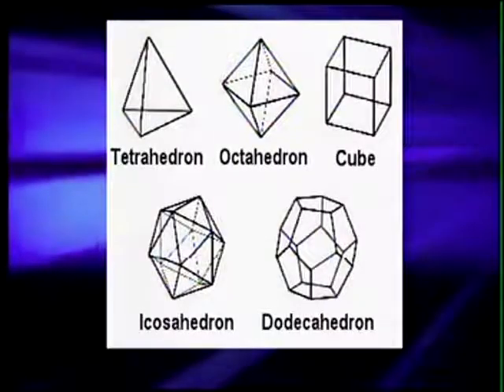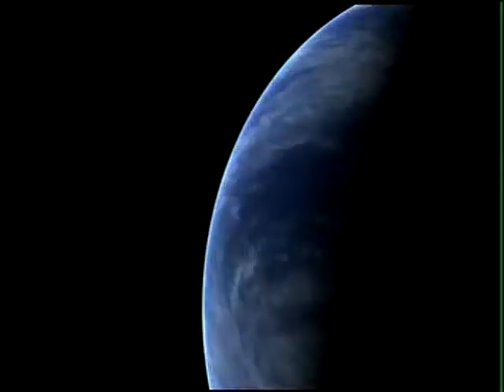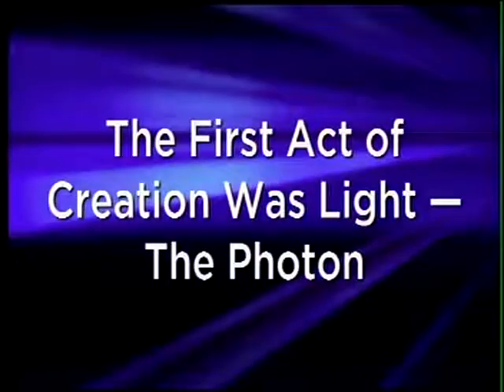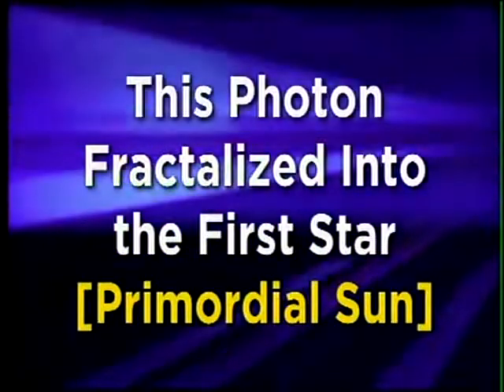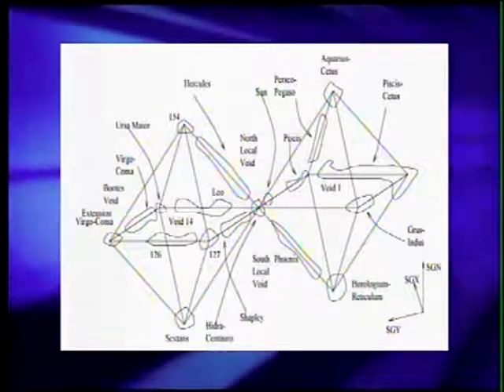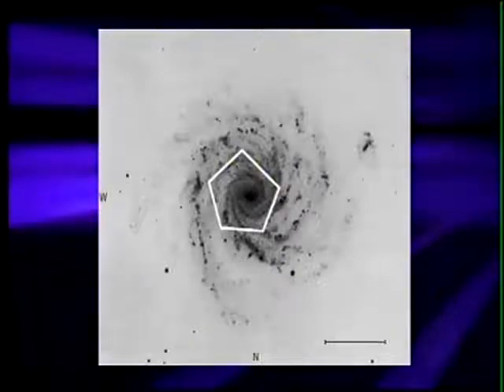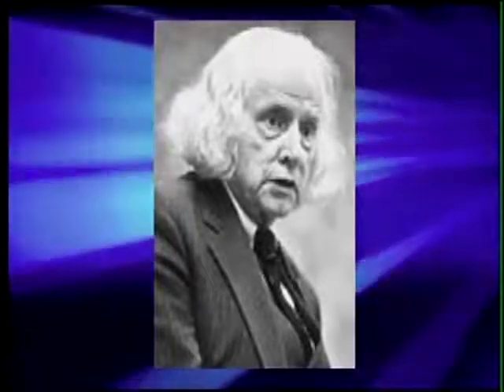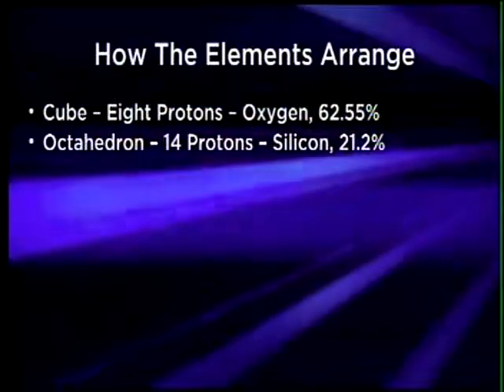david2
David Wilcock Intensive Part 2
Contact In The Desert 2016